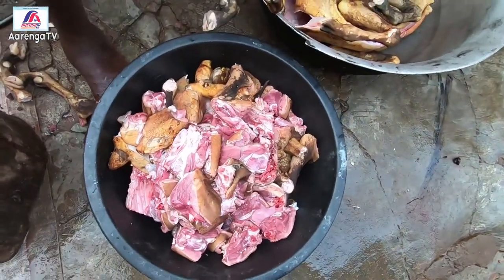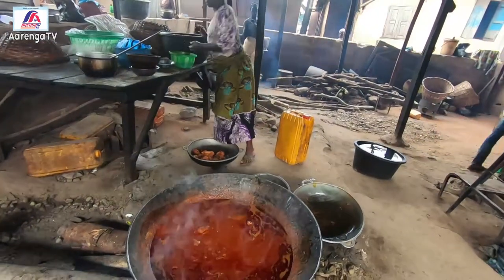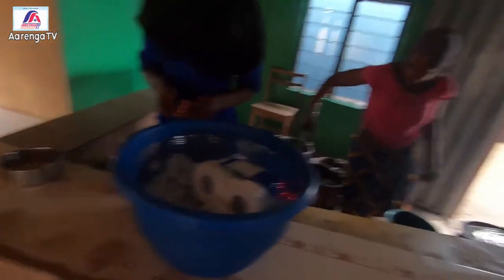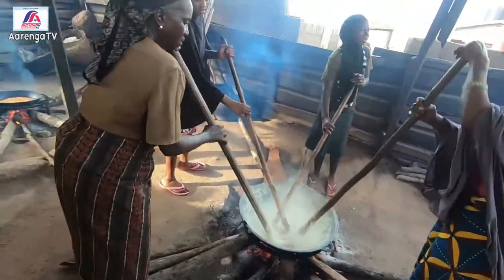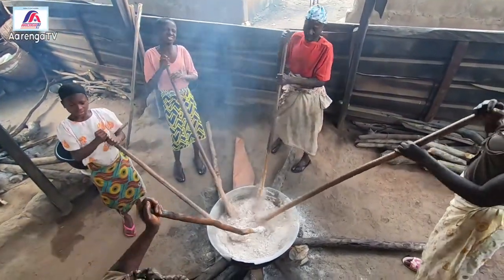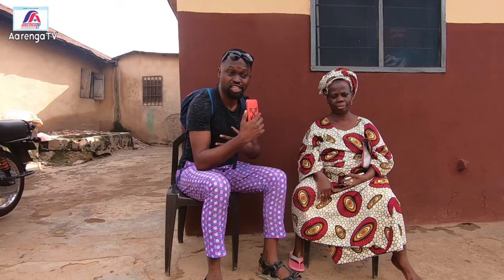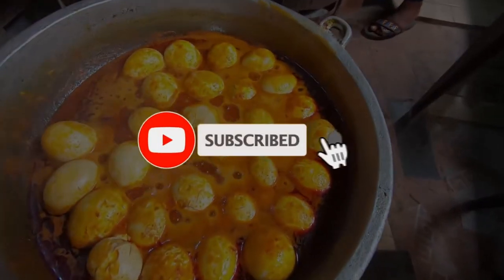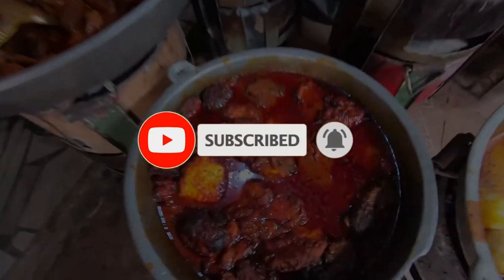BEST RESTAURANT TO EAT IN OYO TOWN I OGO OLUWA FOOD CANTEEN